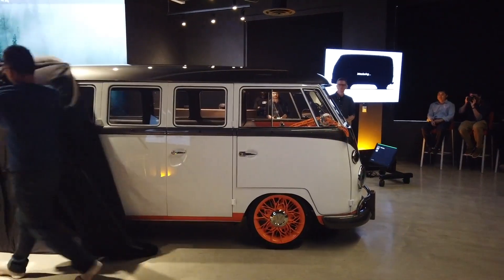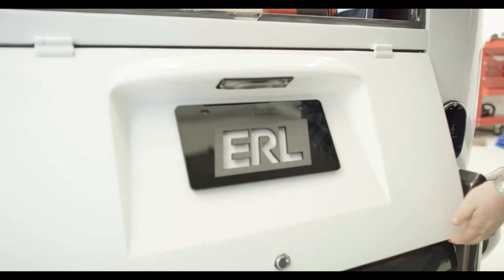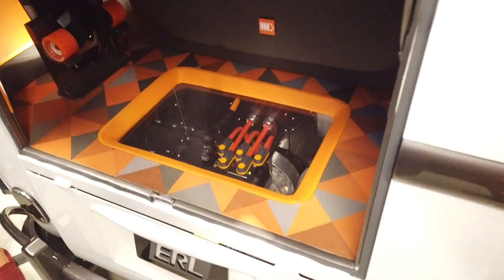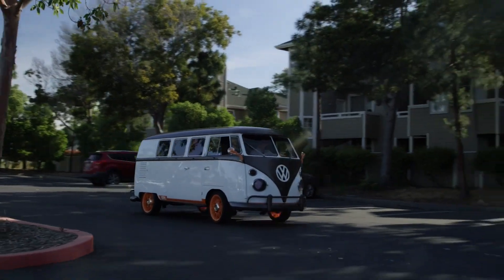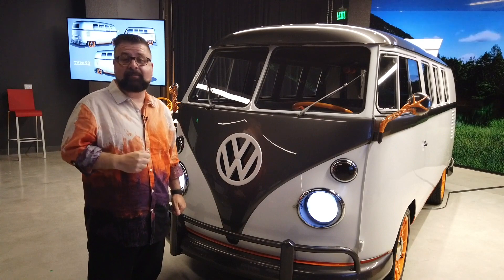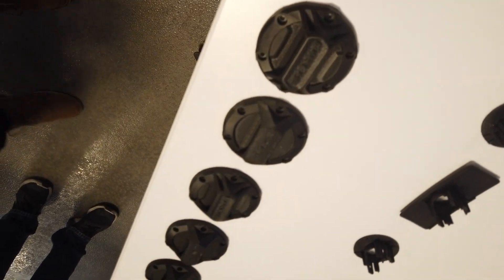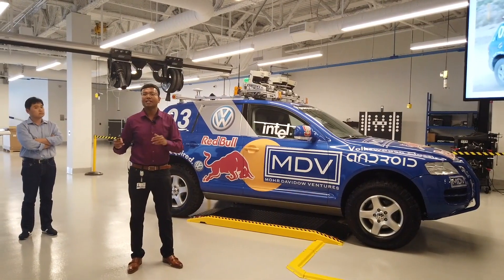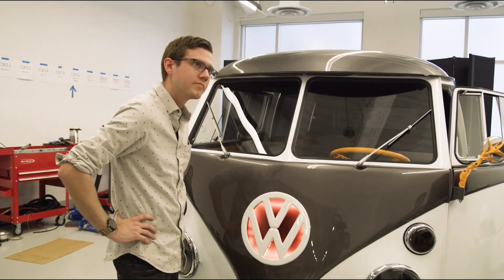VW Type 20 Concept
Nik spent the day at the VW tech center, the IECC in California where the company introduced a concept bus that could have elements in future VW vehicles